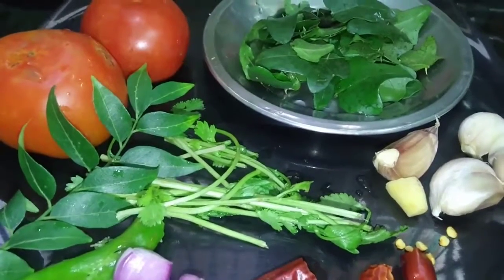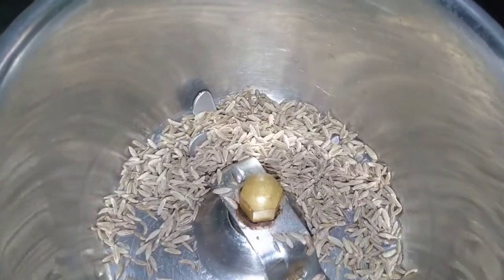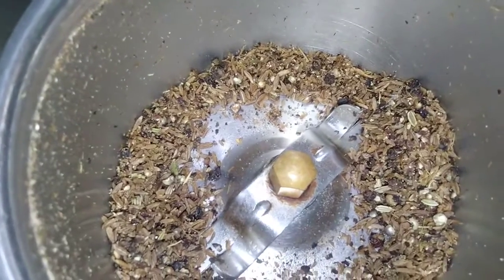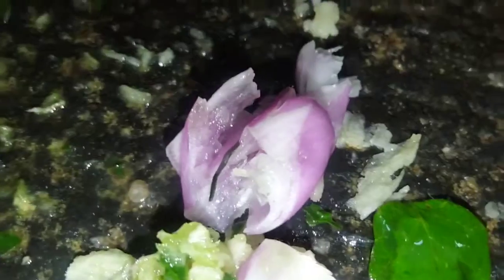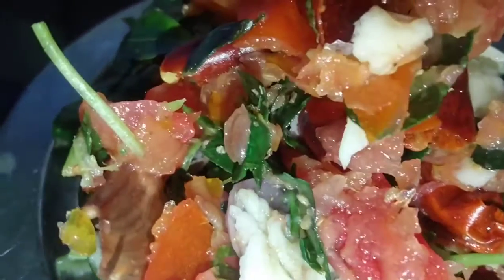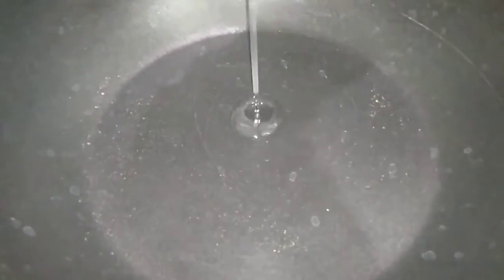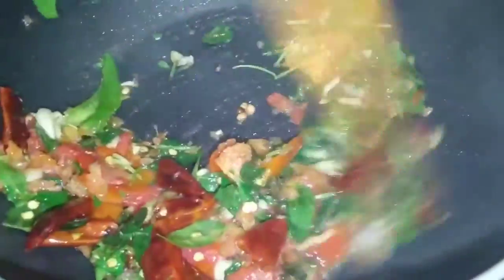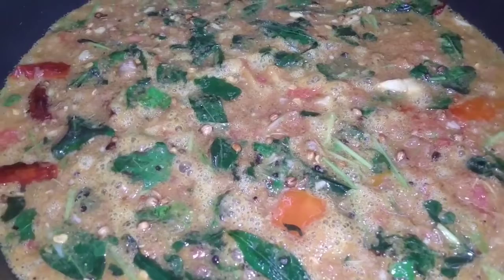தூதுவளை rasam#மூலிகை ரசம்சளி இருந்த இடம் தெரியாமல் பறந்து போய்விடும்#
மூலிகை ரசம்#
தூதுவளை ரசம்#
Solanum Trilobatum#
for cold#
for bronchitis#simple rasam#